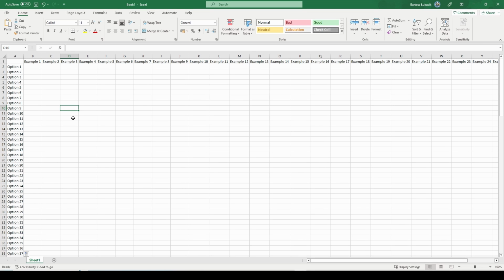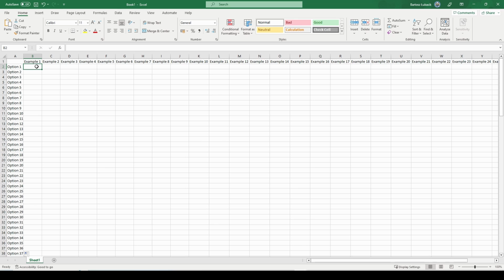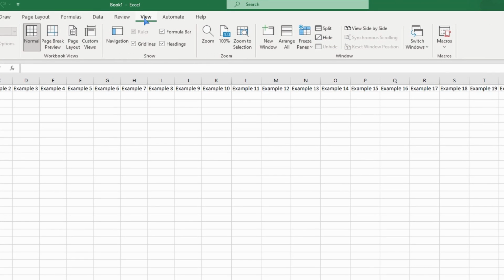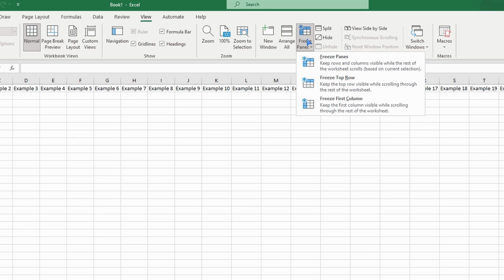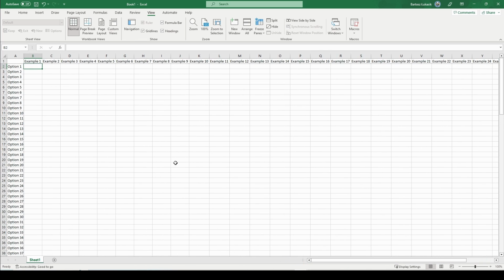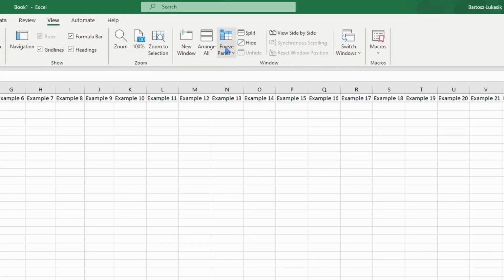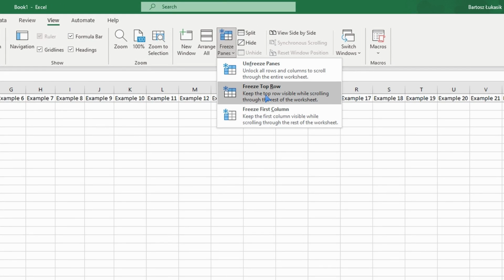How to freeze rows and columns in MS Excel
IT Panda

A short guide on 'How to freeze rows and columns in MS Excel'